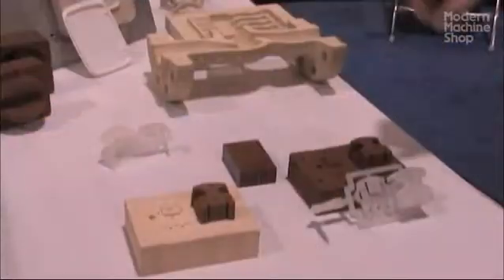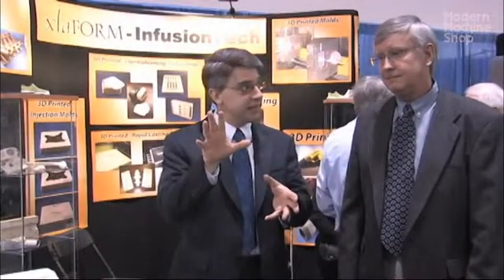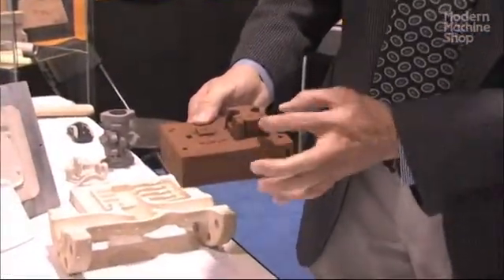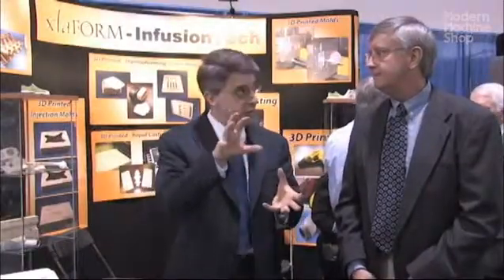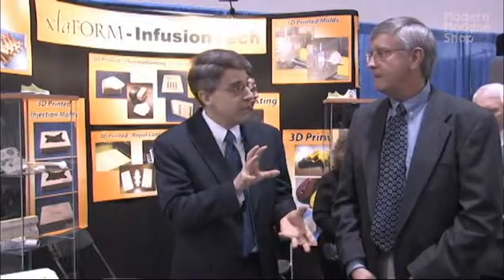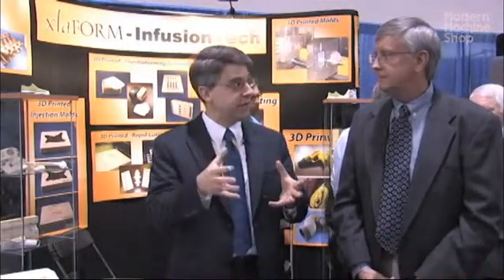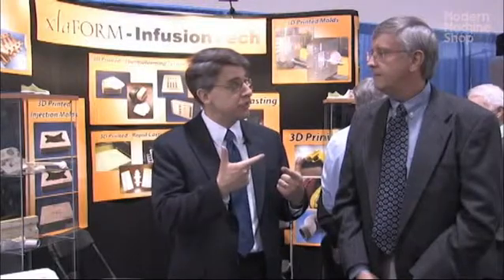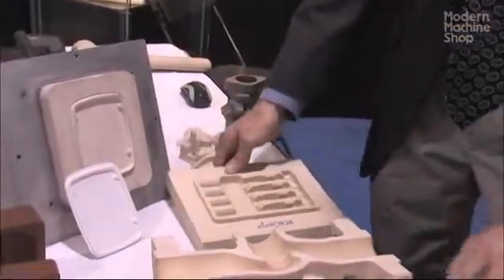Video: 3D Printed Mold Tooling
XLAForm describes a process for making molds quickly by infusing a 3D printed tool.